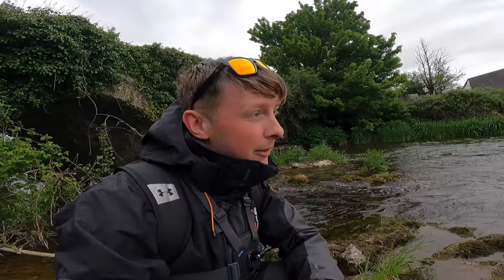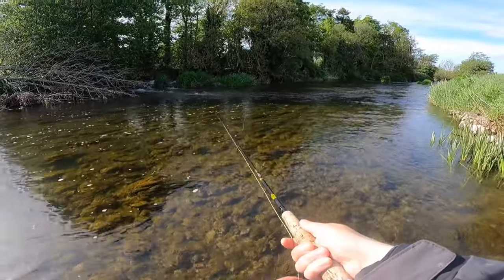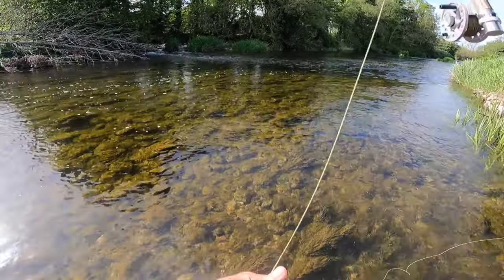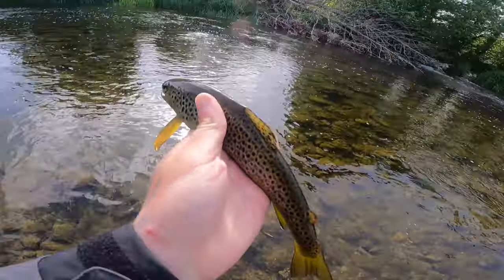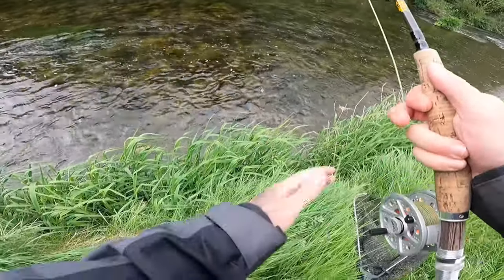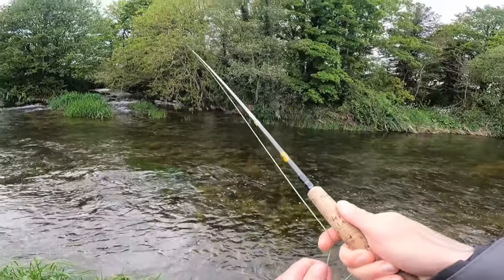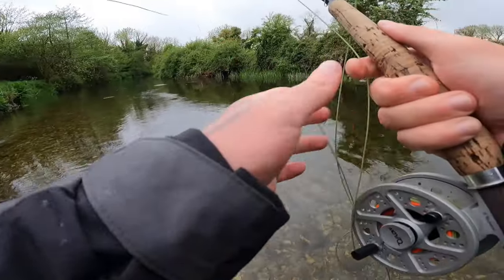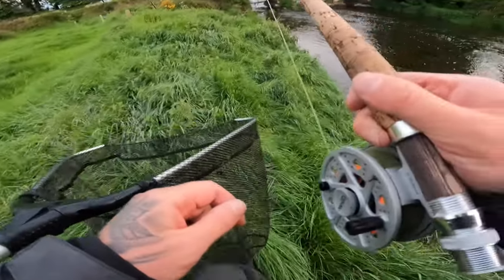Wild river Brown Trout in Ireland on the wet fly!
Good fun trying the wets on the river for a change of scenery, loads of action from small trout always good sport on the fly rod , all catch and release as usual of course , thanks for taking the time to watch the video!

Share the video with friends and family
More fishing adventures to come soon
Senan

Tiktok Senan Stanley Fishing
Facebook Senan Stanley
Instagram Senan Stanley

Wild river Brown Trout in Ireland on the wet fly! Wild river Brown Trout in Ireland on the wet fly!